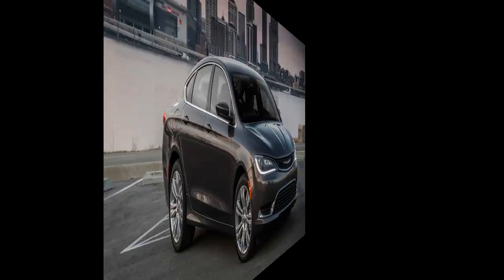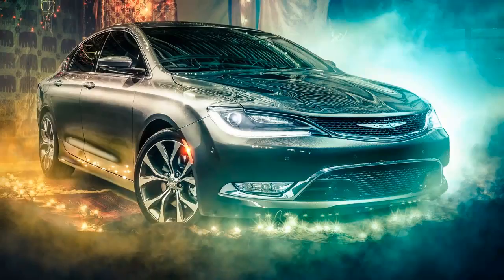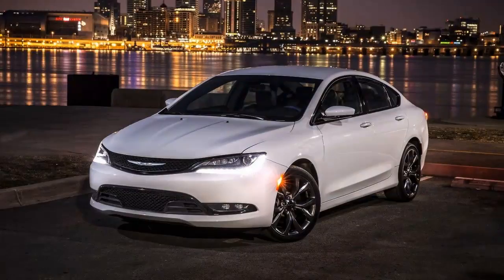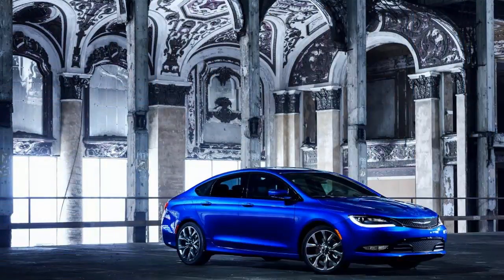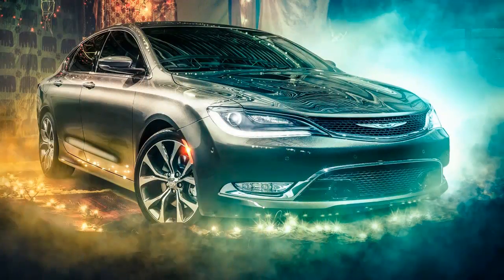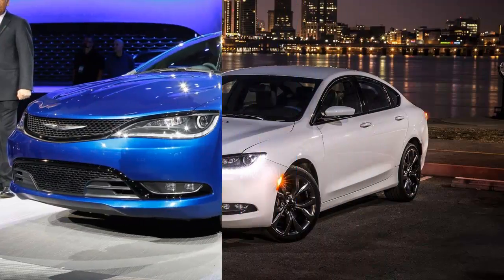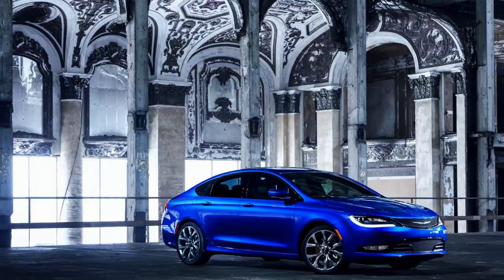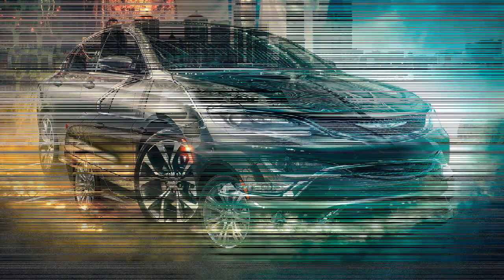AMAZING!! Look Chrysler 200 First Impressions, Pricing, Specs, Photos Review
Chrysler 200 (Automobile Model), 2015 Chrysler 200, Chrysler 200, Dodge Dart, Honda Accord, Toyota Camry, Nissan Altima, Mazda6, Ford Fusion, Chevrolet Malibu, Hyundai Sonata, Kia Optima, Volkswagen Passat,